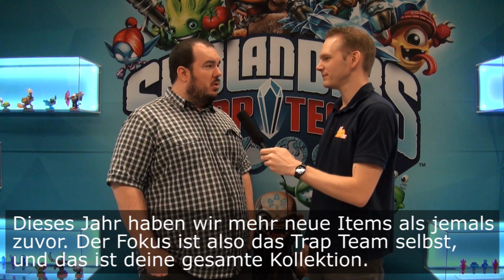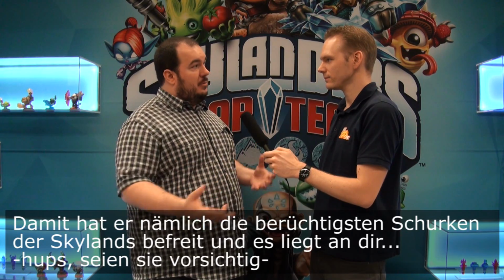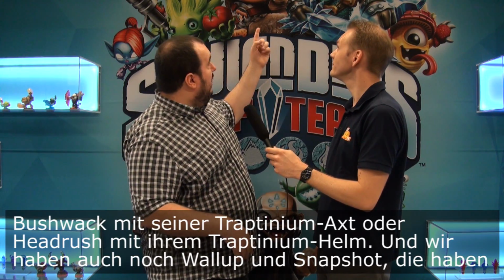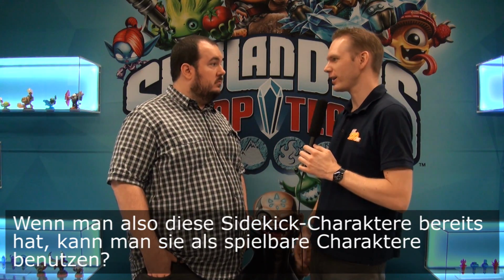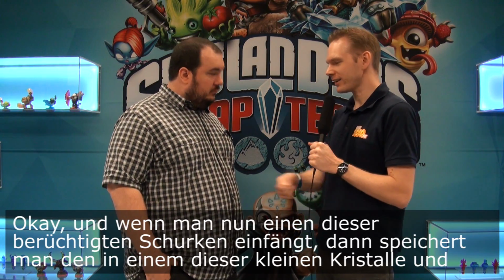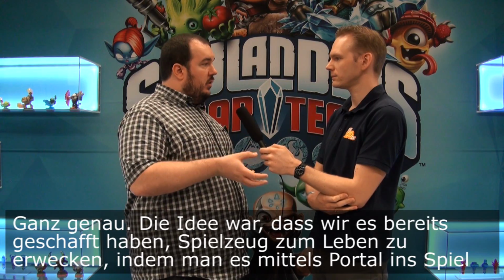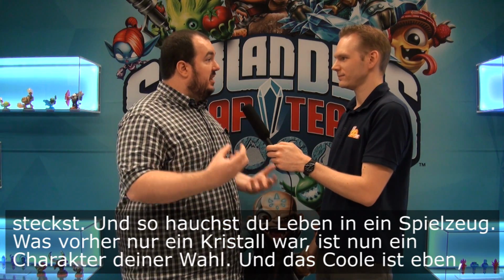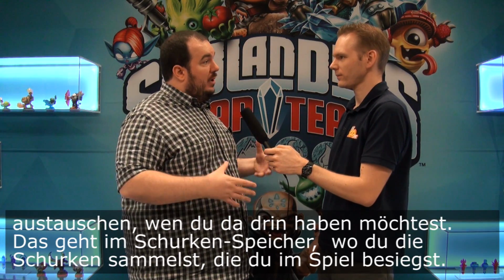gamescom 2014-Interview: Skylanders Trap Team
Weiter geht es mit unseren gamescom Videos. Heute an der Reihe: Skylanders Trap Team, ein Video-Interview mit Lou Studdart, einem der Produzenten des Spiels. Viel Spaß!